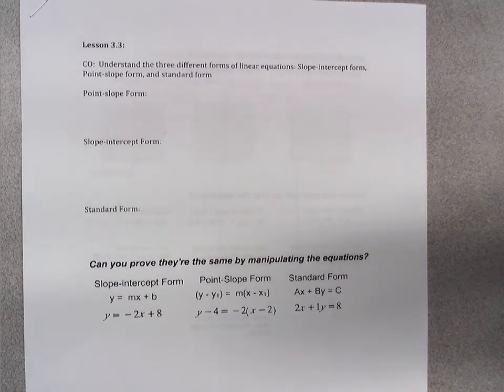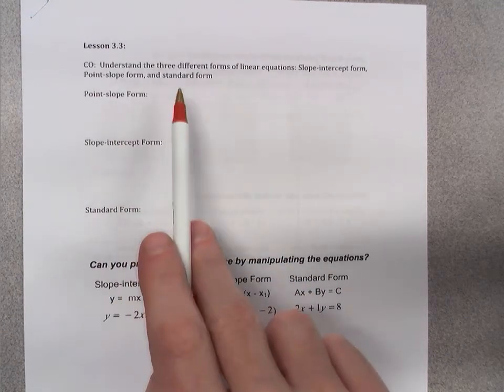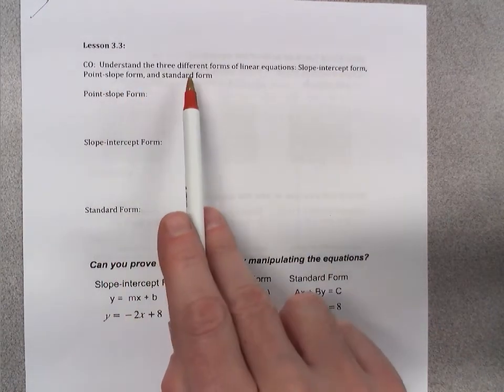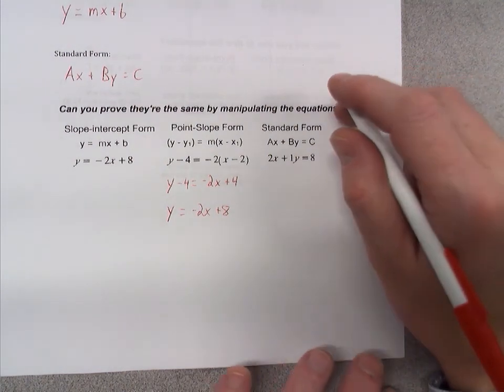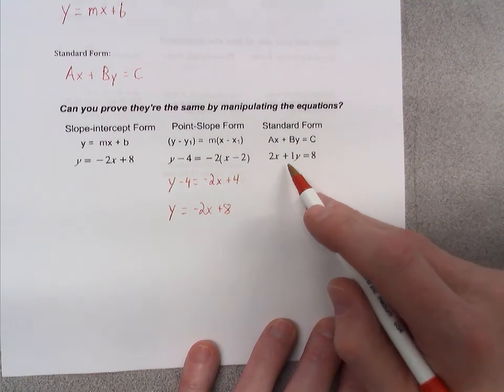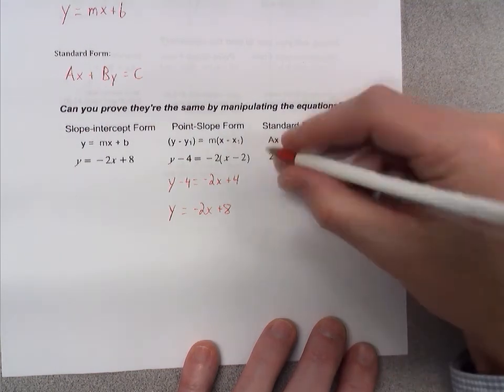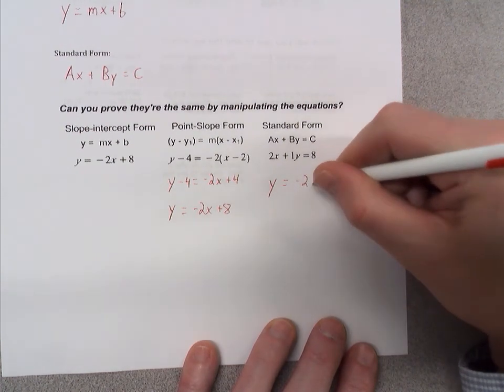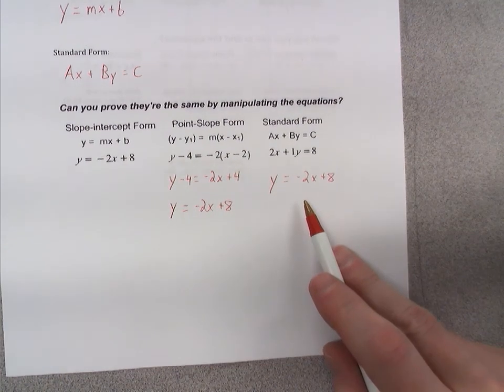Lesson 3.3 Part 1